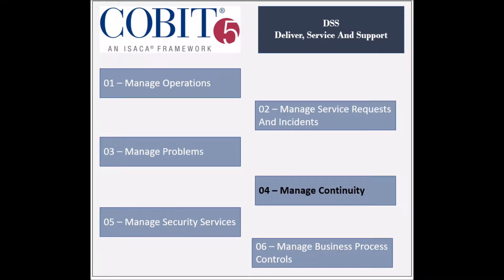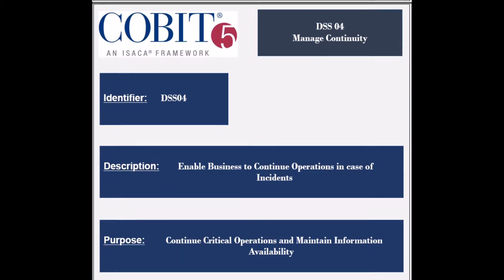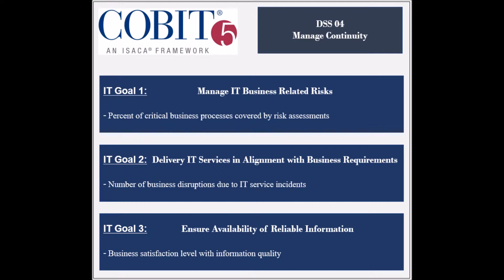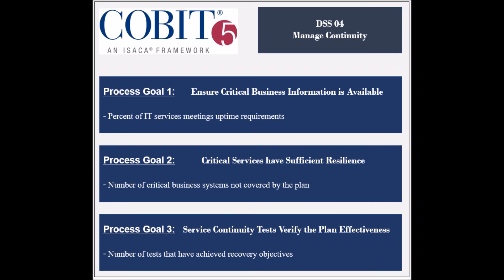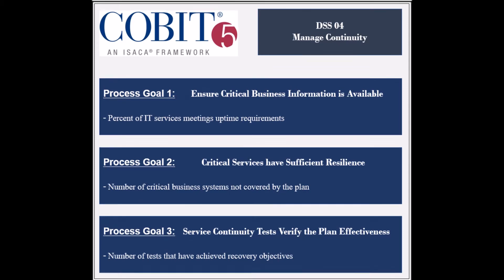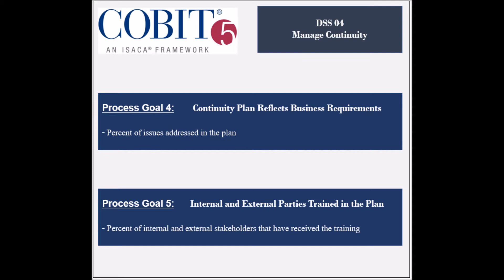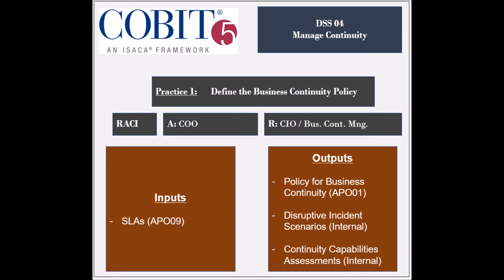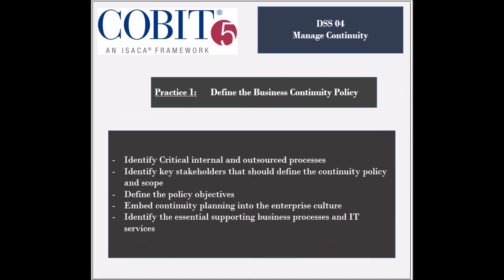COBIT Processes - DSS04 - Manage Continuity 1